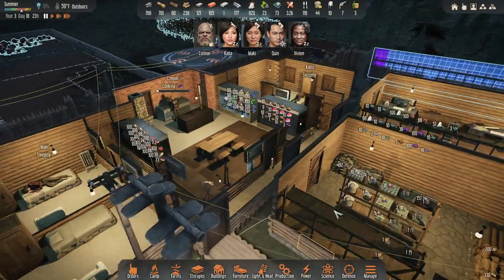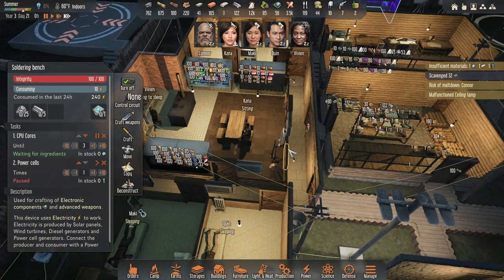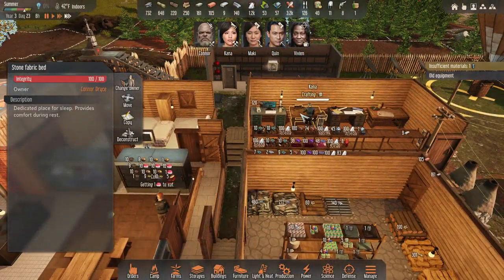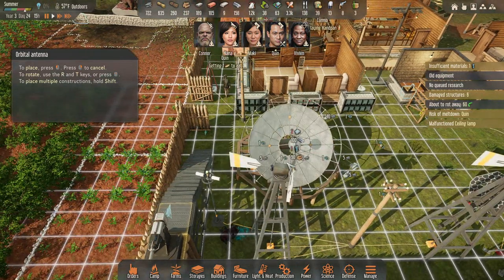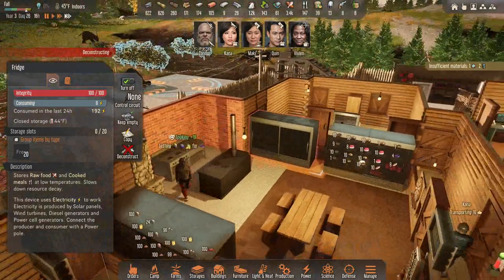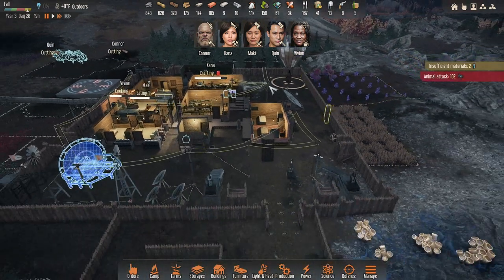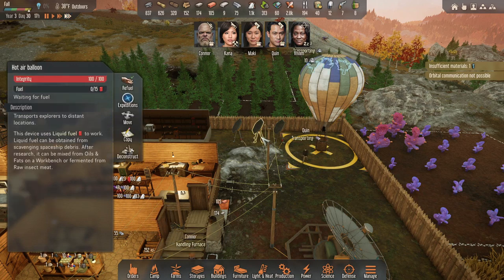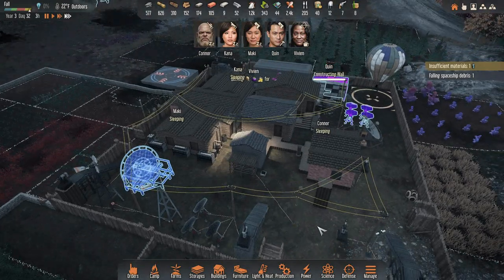Better Power & Massive Freezer Storage ~ Stranded Alien Dawn